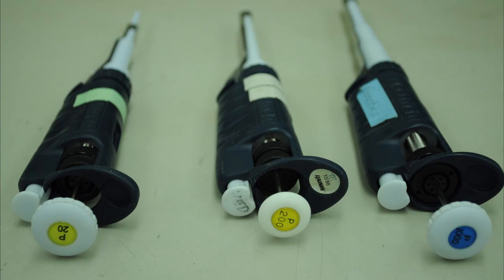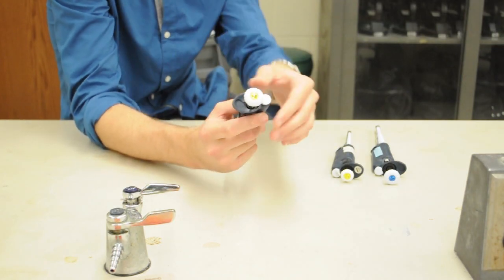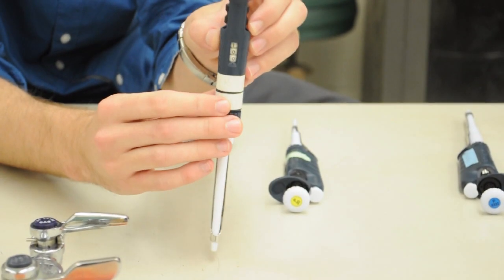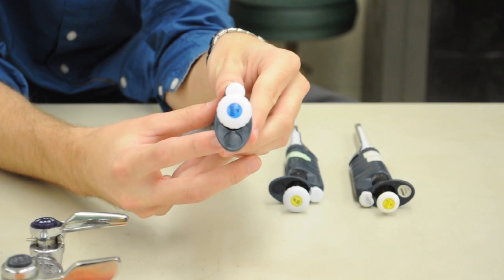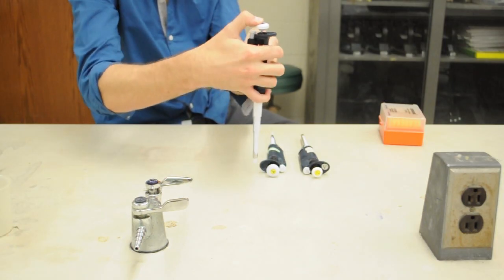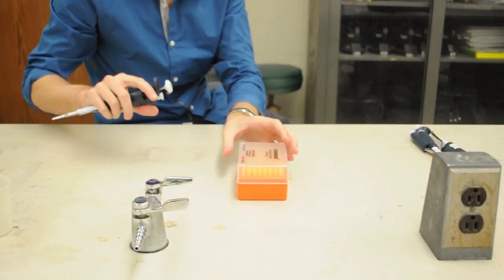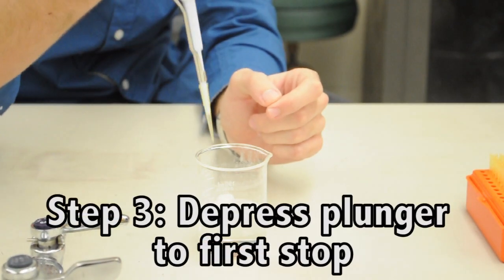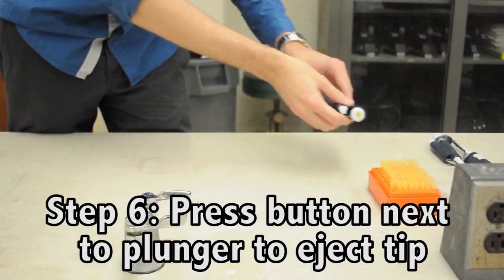How to use a Micropipette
Basics of using a micropipette in a university laboratory setting.